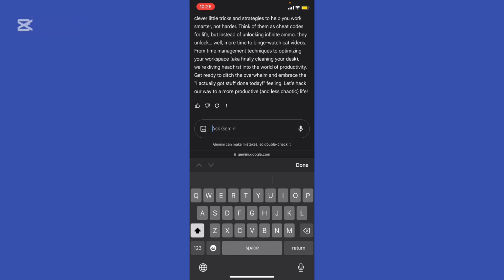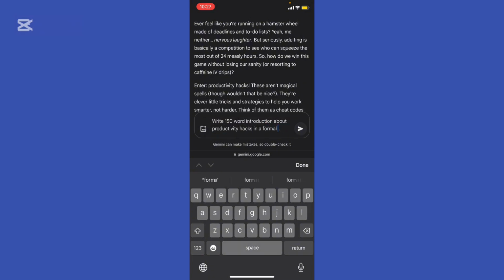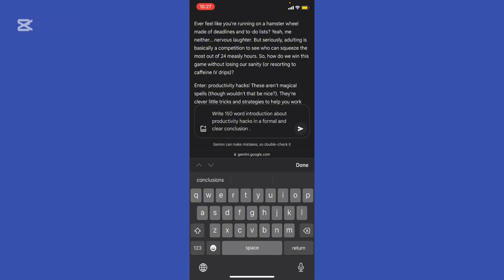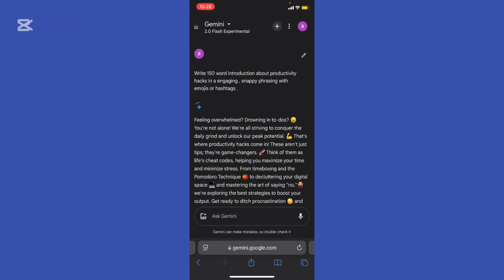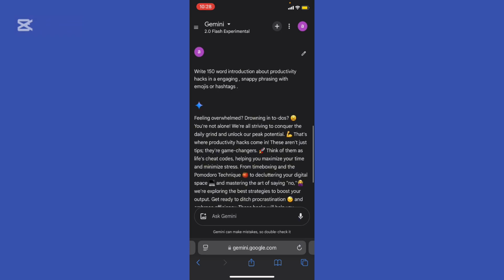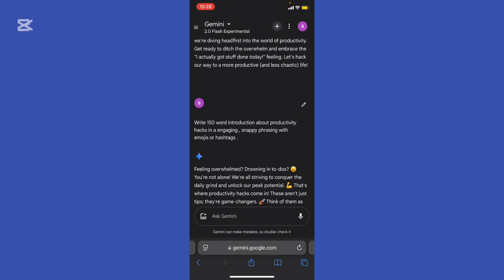How to train gemini 2.0 to understand your work style (2024)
How to train gemini 2.0 to understand your work style

Learn how to train Gemini 2.0 to understand your work style in 2024. This video will provide solutions to help optimize your digital work habits.

Unlock the full potential of Gemini 2.0, the revolutionary AI tool that learns your work style at an incredible pace! With its advanced algorithms, Gemini 2.0 quickly adapts to your workflow, streamlining tasks and increasing productivity. Say goodbye to tedious manual labor and hello to a more efficient you! In this video, discover how Gemini 2.0 can transform your work experience and take your productivity to the next level.